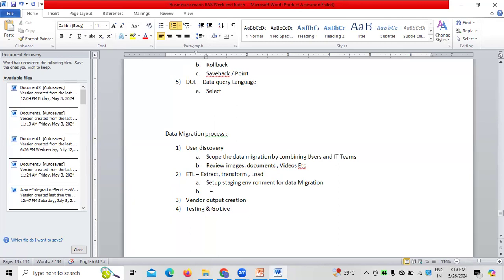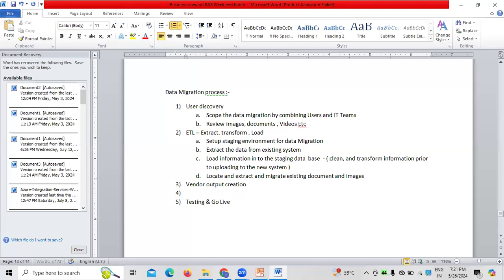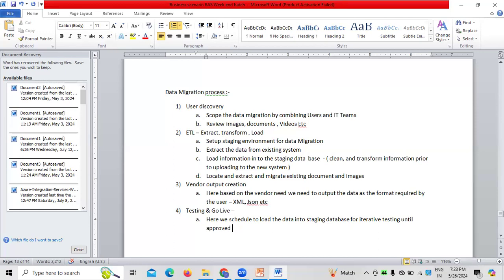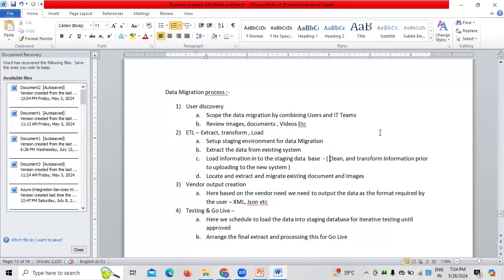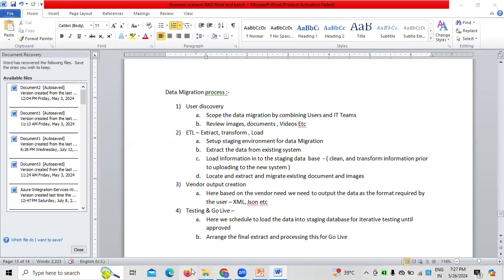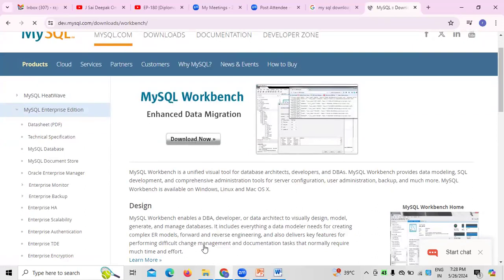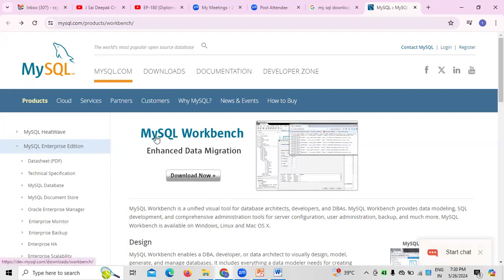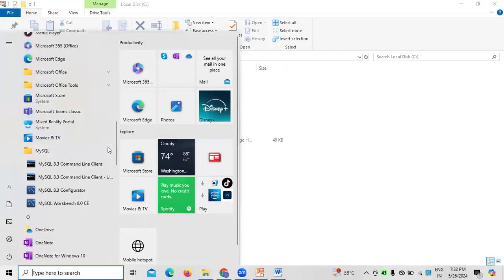Data Migration Part 2